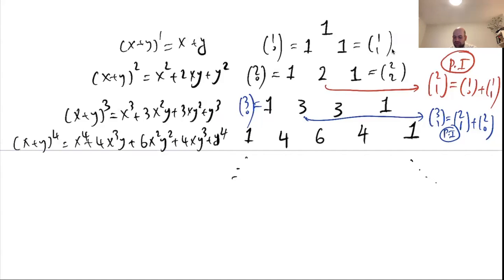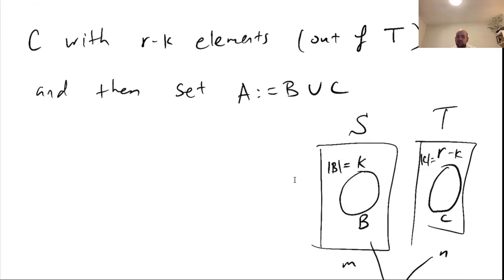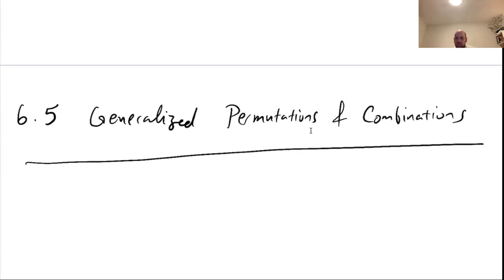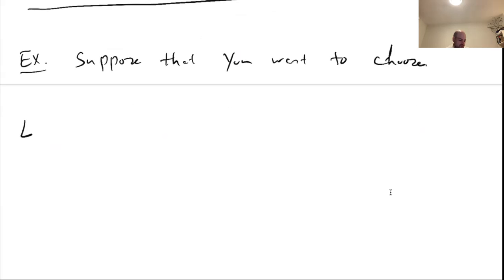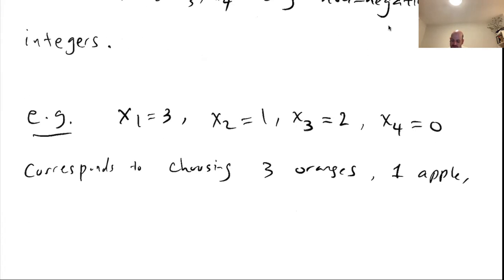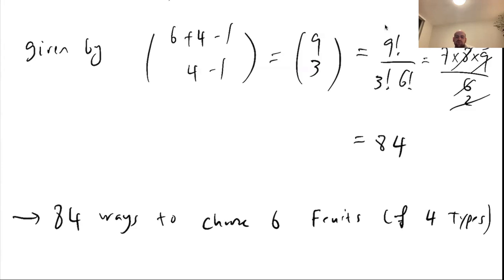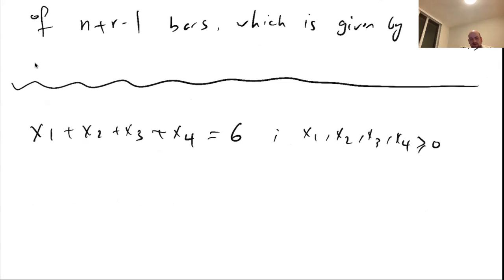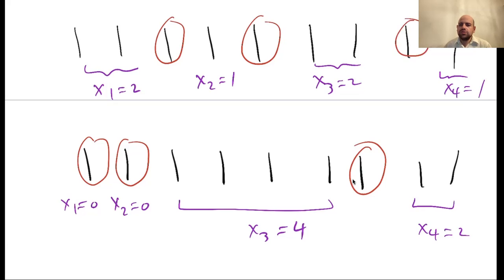Lecture 18 (Discrete Mathematics I)-part 2